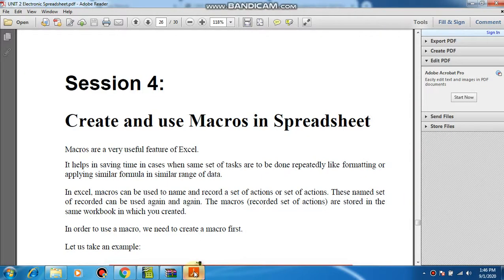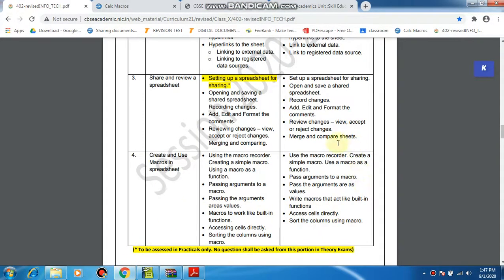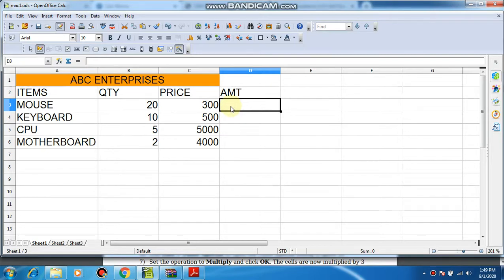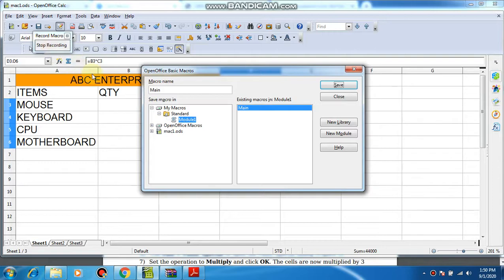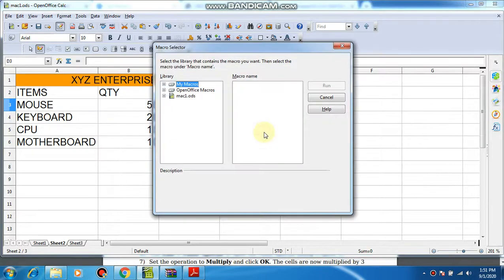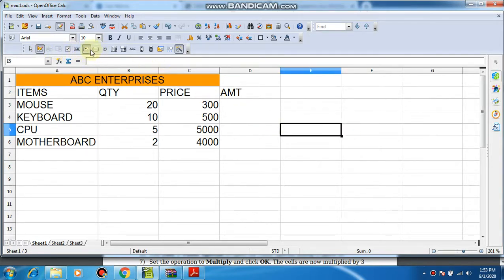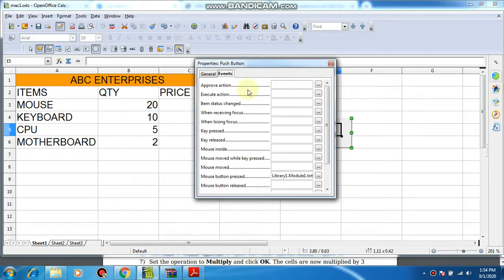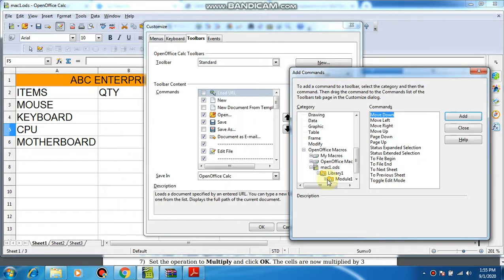harpreet kaur#information technology#code 402#cbse#class x#2020-2021#open office#calc#macros